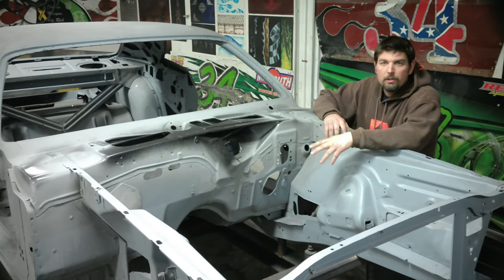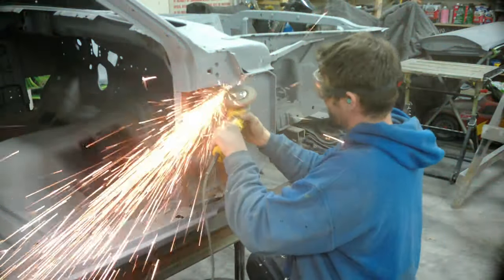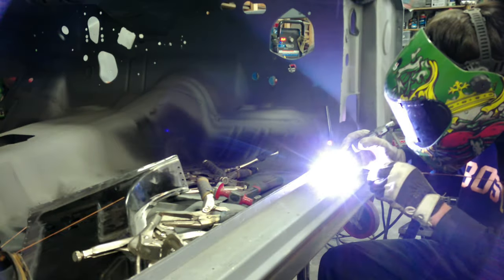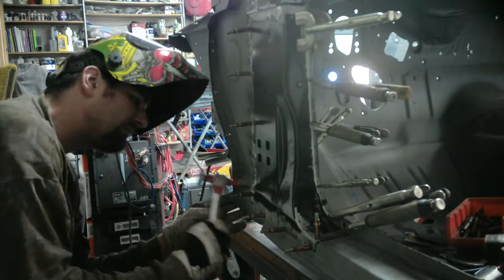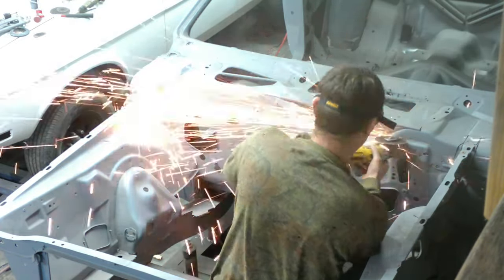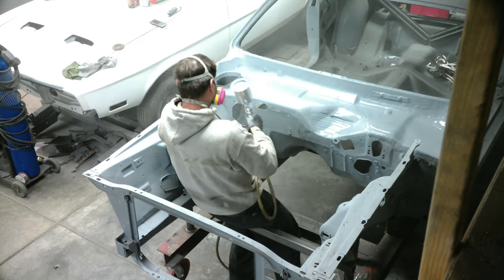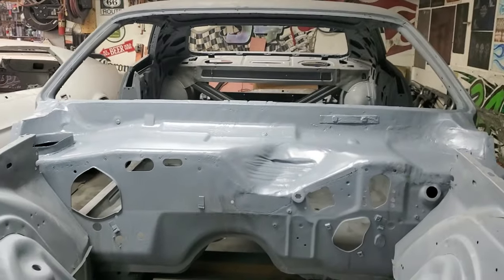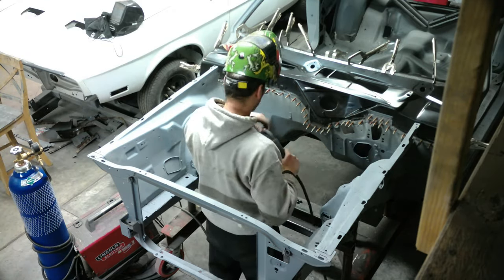1971 Barracuda Restoration Episode 3 Cowl panel install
On this video We install a 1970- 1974 E body cowl panel along with the cowl panel side panels and repair the inner structure of the lower cowl and firewall.